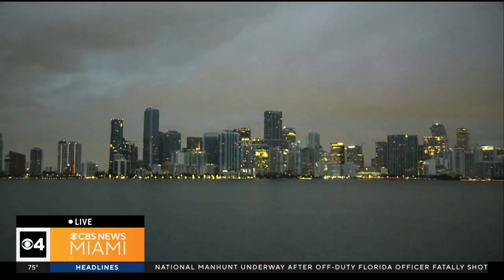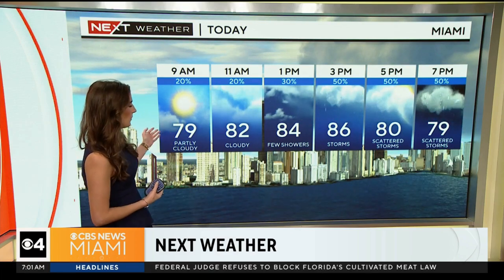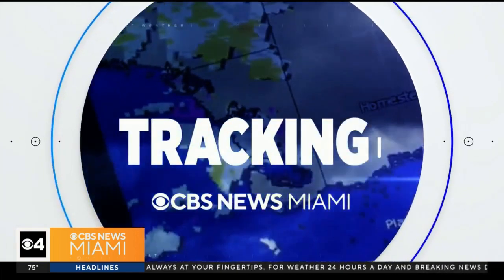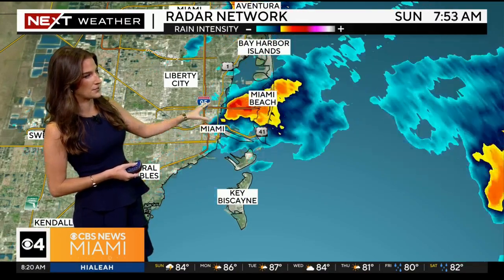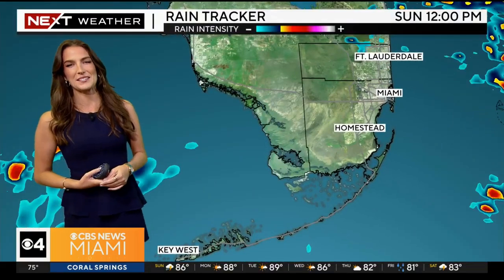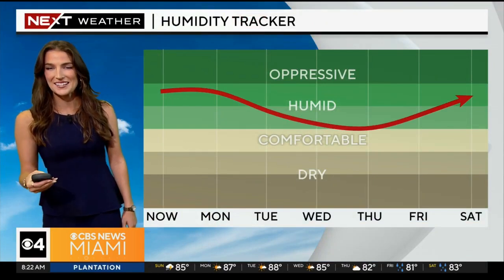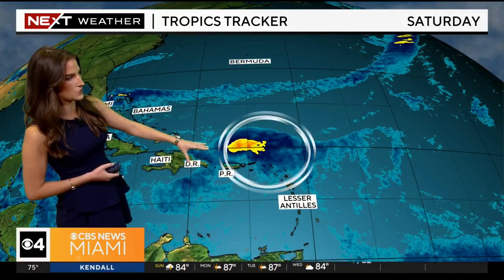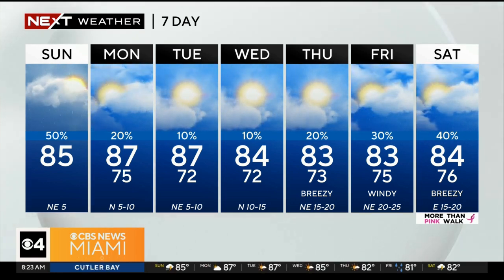KC Sherman 10/13/2024 CBS4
CBS4, Miami Florida